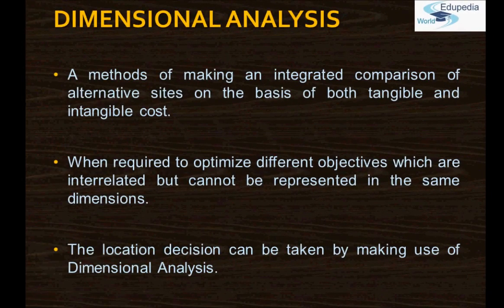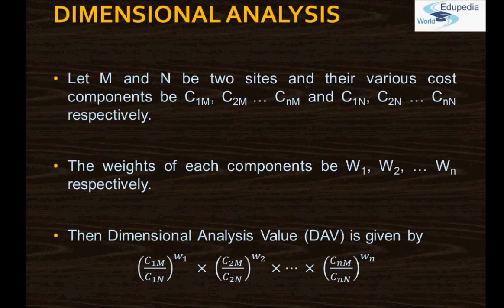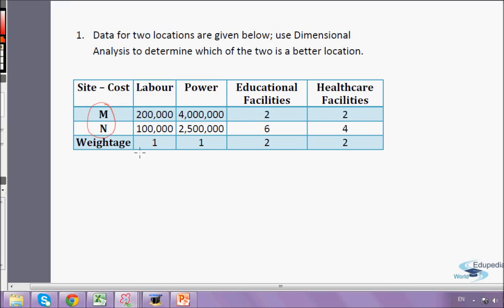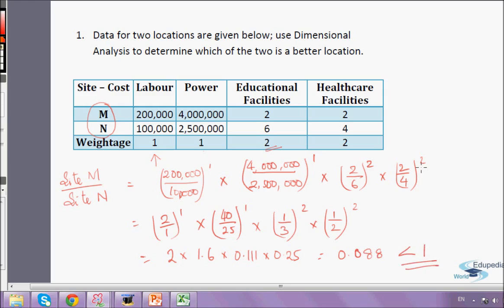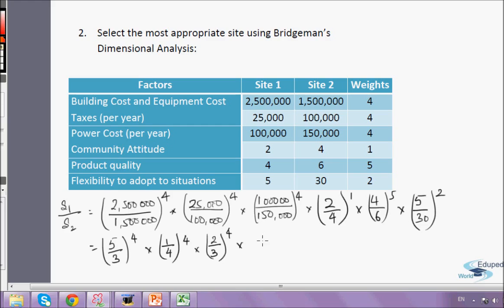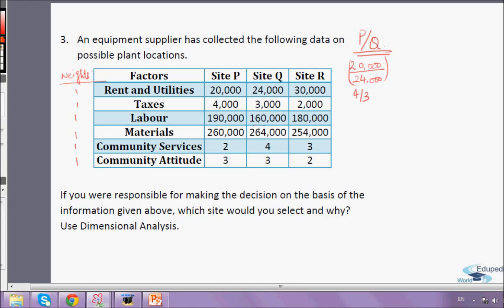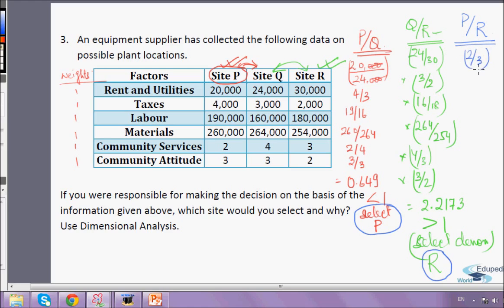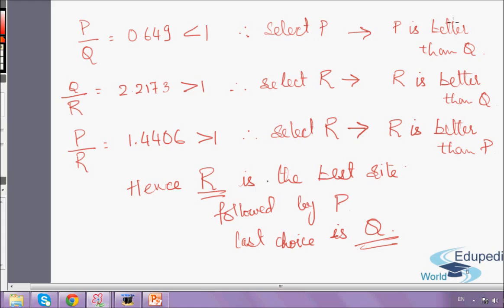Facility Location - Dimensional Analysis